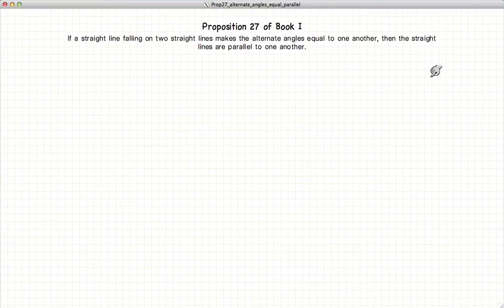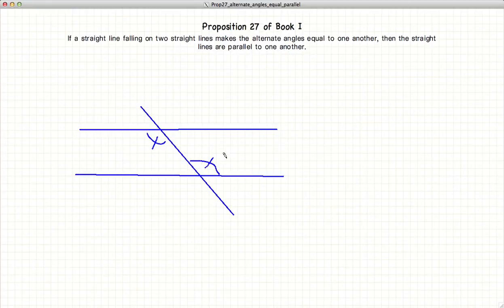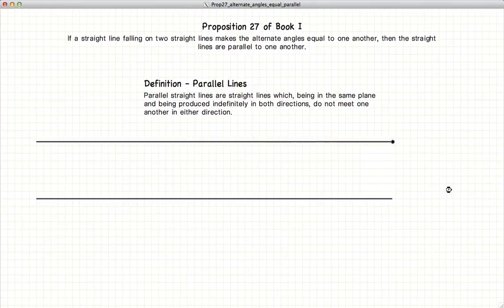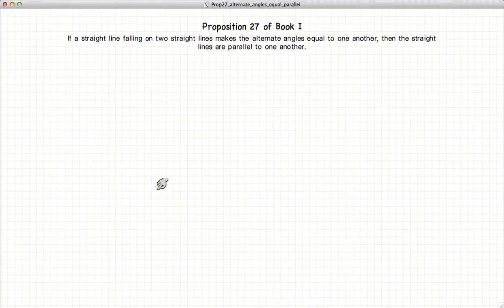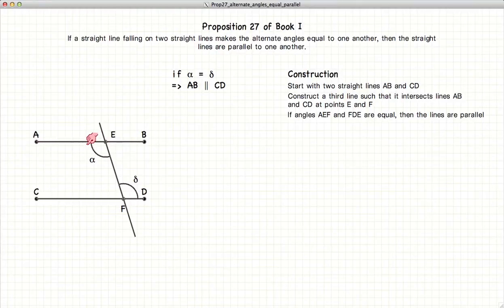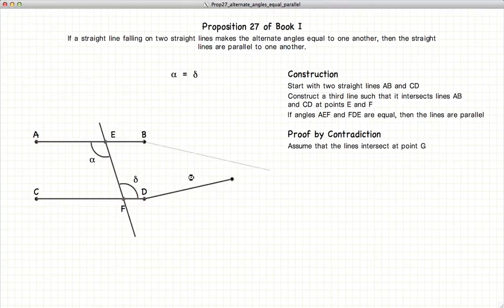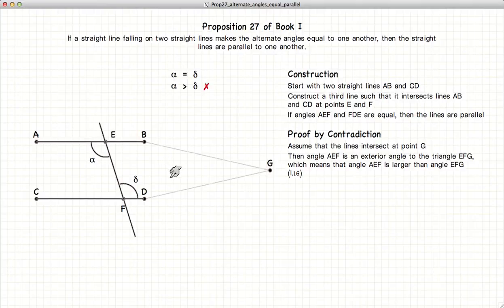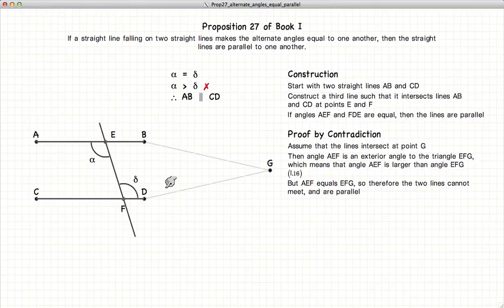Euclid's Elements Book 1 - Proposition 27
If a straight line crosses two other lines, and the alternate angles are equal, then the the two other lines are parallel to each other